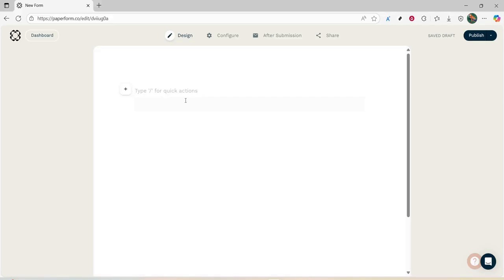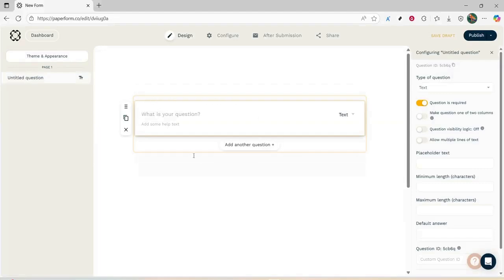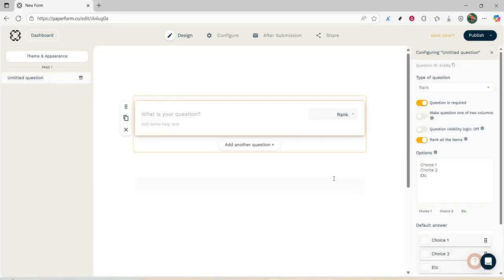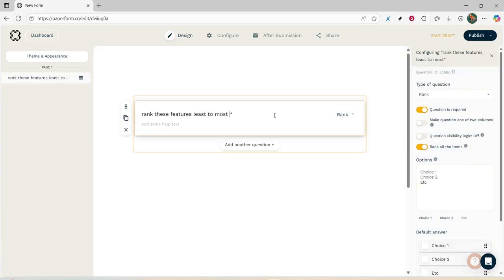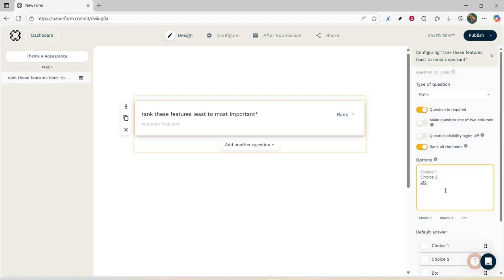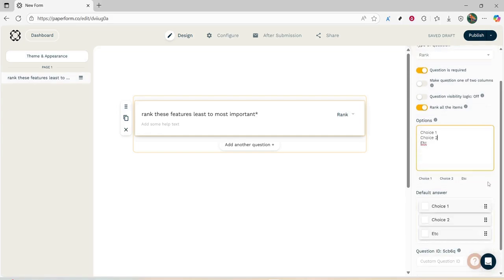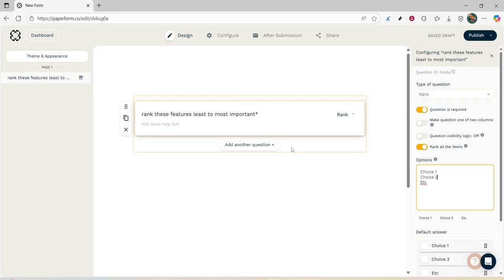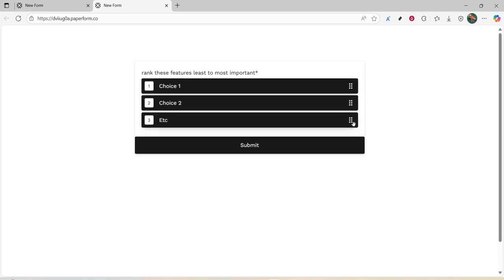How To Create A Ranking Question With Paperform 2025 Step by Step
Short description (1-line for social or pinned comment):
Learn two easy ways to collect ranked responses in Paperform (drag, numeric ranking), map scores for analysis, and make it mobile-friendly — 2025 step-by-step.